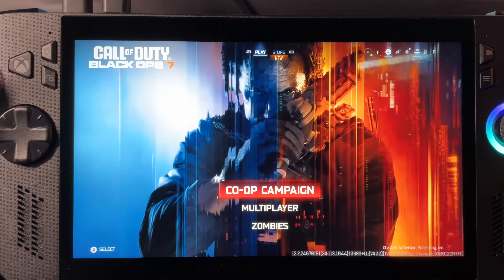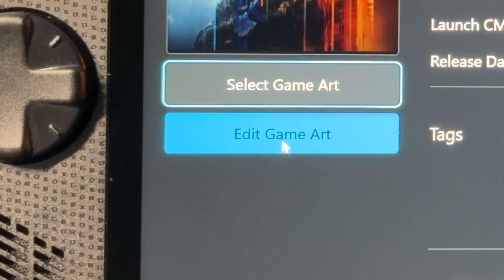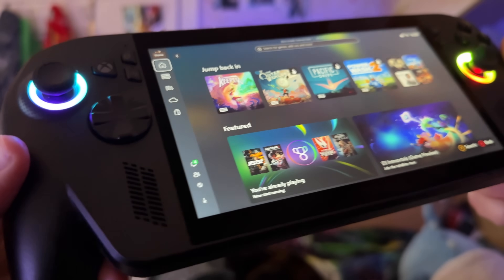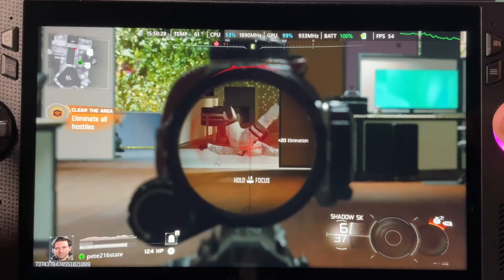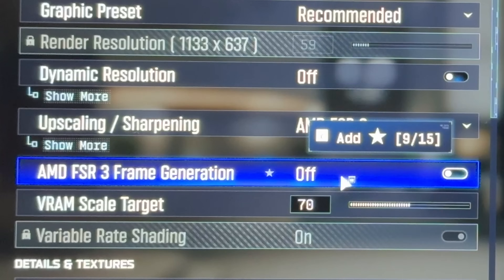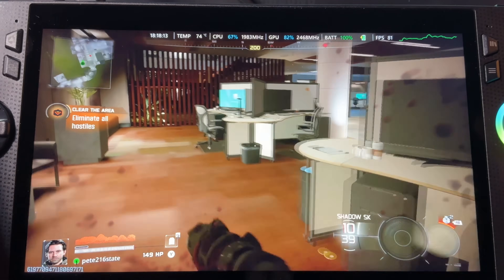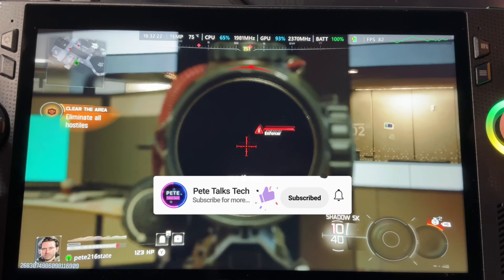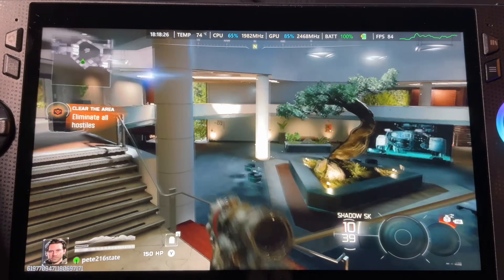COD: Black Ops 7 Best Settings for Xbox Ally/ROG Ally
In this video, we look at how to get the very best settings for the brand new Call of Duty: Black Ops 7 that just released day one on Game Pass for the Xbox Ally and Ally X, ROG Ally and Ally X, Legion Go and Go 2, MSI Claw and indeed ALL PC based gaming handhelds too...

Plus I'll share how much of a difference in performance there is between playing in the new Xbox Full Screen Experience compared to launching from the standard Windows desktop.

🔗 My Recommended Product Links:

Purchase the NEW 1TB Retro SD cards here! 👇

ROG Ally, Ally X, Legion Go Retro SD Card:

Steam Deck Retro SD Card:

KinHank 12TB Emulation HDD for ROG Ally/Ally X:

UPERFECT UColor O Lite 13" 4K OLED Portable Monitor:
PeteTalksTech40 = $40 off orders over $200
PeteTalksTech50= $50off orders over $300

🕹️ My 2025 Top 10 Ally/Ally X Accessories:

1. ROG Ally:

2. Microfibre Cloths -

3. Ally Carry Case

4. Anker 100W USB C Charger

5. Anker 10ft USB C Cable

7. Apple AirPods Pro 2

8. Samsung Evo A2 512GB SD Card

9. Crucial P3 SSD M.2 for Ally X
US 2TB
US 4TB

Crucial P3 SSD 2230 for ROG Ally

10. Foldable Bluetooth Keyboard
UK/US Ali Express

If you purchase any of these great products above that I recommend using the link, I’ll receive a small commission at no extra cost to you and that helps to support the channel, thank you!

⏱️⏱️ VIDEO CHAPTERS ⏱️⏱️

0:00 - Intro
0:31 - Getting Started...
1:04 - Fixing a Super Annoying Issue
1:29 - Memory Assigned to GPU
1:55 - Default Settings at 35w
3:31 - Default Settings at 17w
3:55 - Optimising In Game Settings
5:57 - Optimised Settings at 17w
6:13 - Optimised Settings at 35w
6:42 - FSE Optimised Settings at 17w
7:25 - FSE Optimised Settings at 35w
8:05 - 2 Bonus Treats